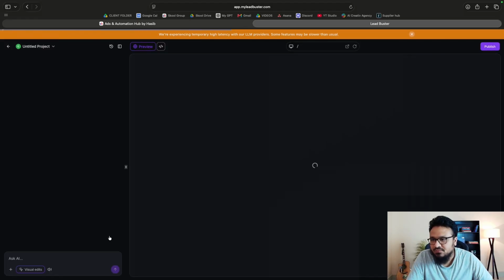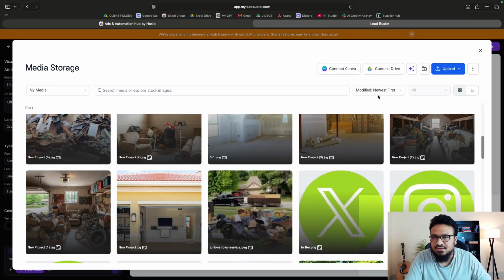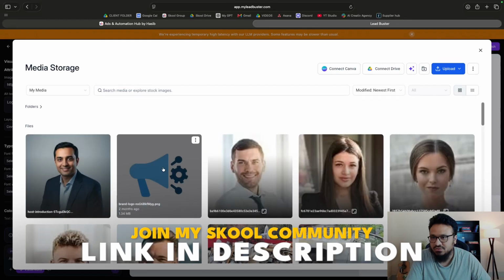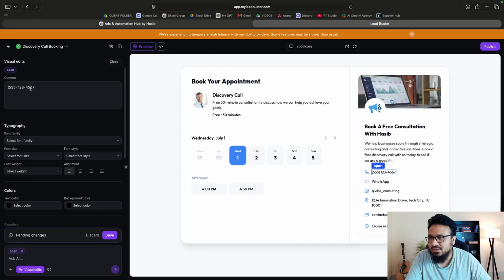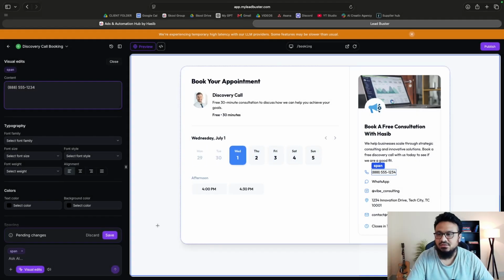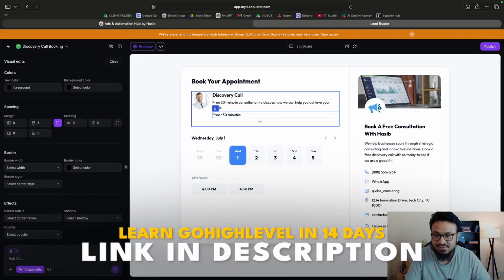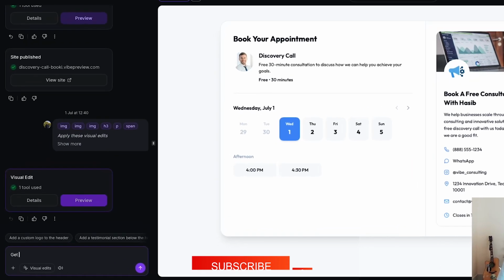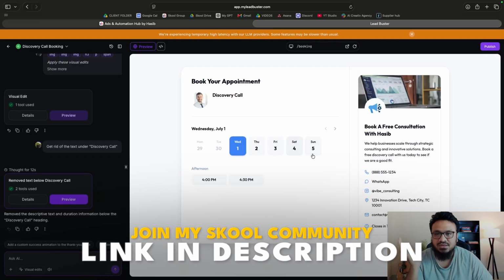GoHighLevel AI Studio Visual Editor - Editing Has Become Much Easier